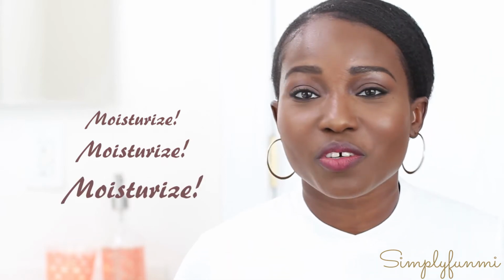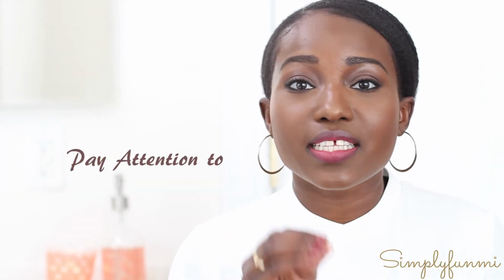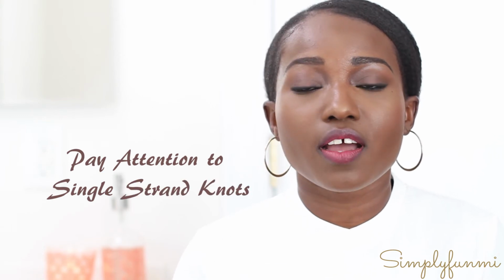Healthy Hair Tips | Natural Hair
Hi guys! I've received a lot of questions about recommendations for how to keep your hair healthy. So I made this video to tell you my top tips for healthy hair. Enjoy! :)